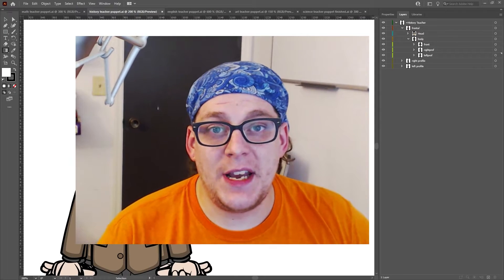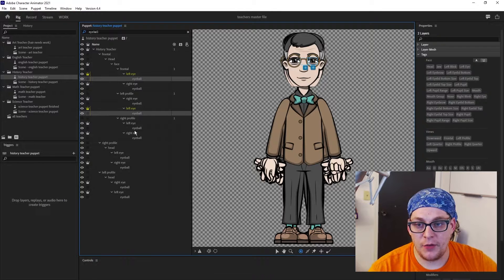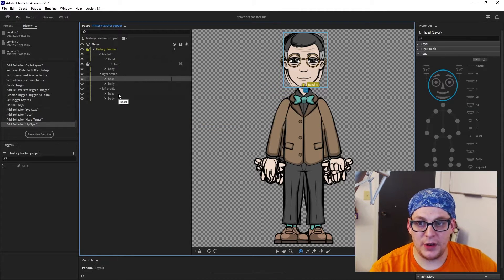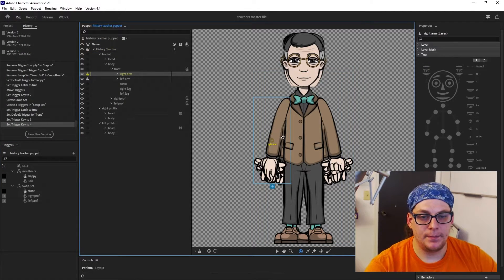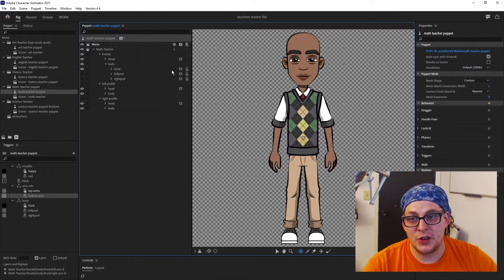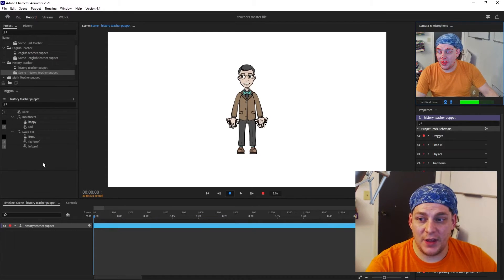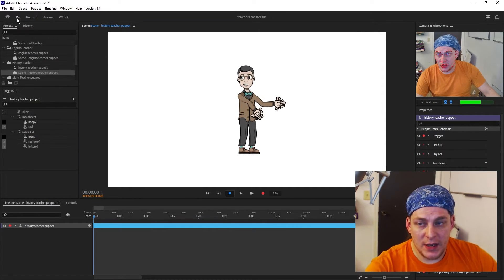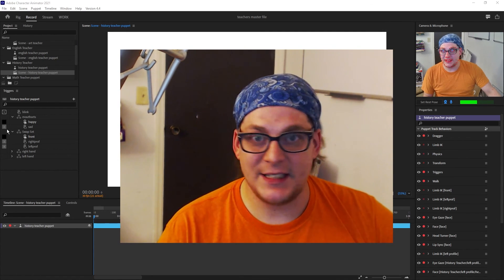BEST building method WITH POSEABLE LEGS in Adobe Character Animator (up to 5 angles)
I show the best way to rig your Adobe Character Animator Puppet in what I refer to as, the Traditional Building Method. This process of layering out your character and rigging it for animation is best suited for use with the DRAGGER handles.

There is a new method of animating using the body tracking behavior and I have created a video similar to this one on rigging and animating using this new feature (currently in beta as of 7/29/21)

Sitting Animtion Quicktip: Filming